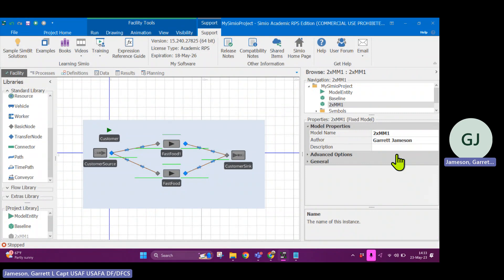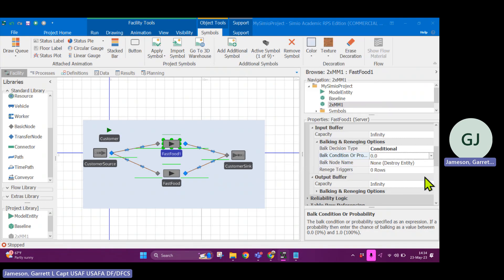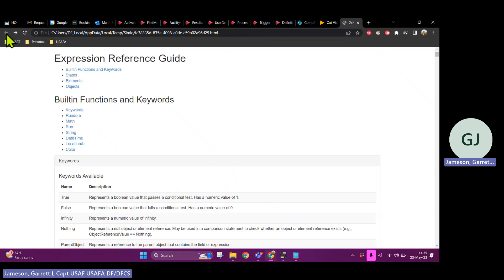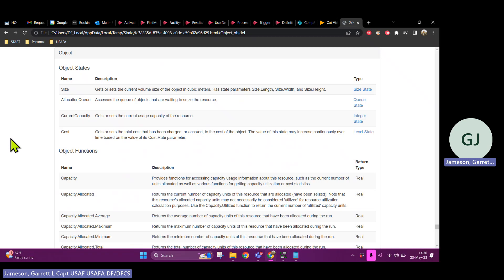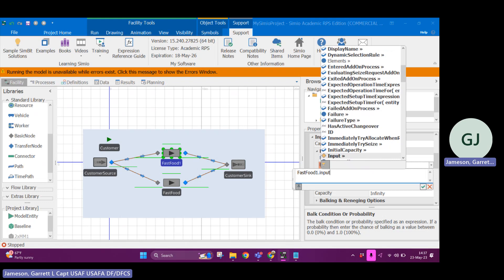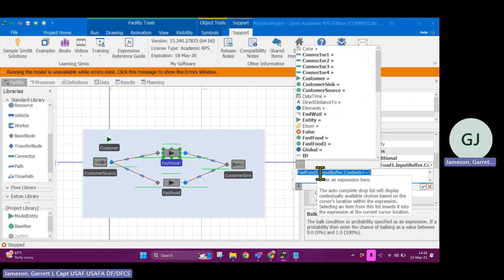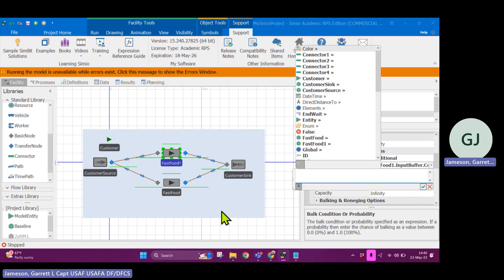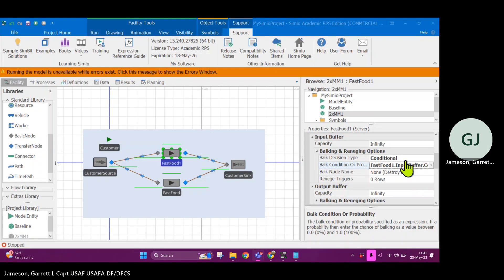Expression Reference Guide in Simio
Writing expressions in Simio can be difficult if you don't know the hierarchy of the object that you are referencing. This video shows how to use the built in Expression Reference Guide as documentation for learning how to reference the thing you are looking for in your Simio model.